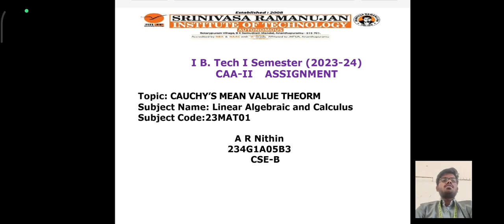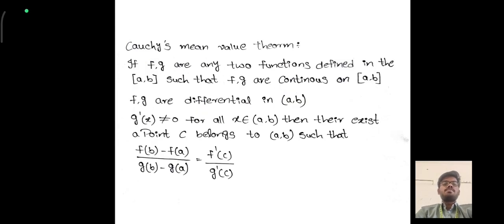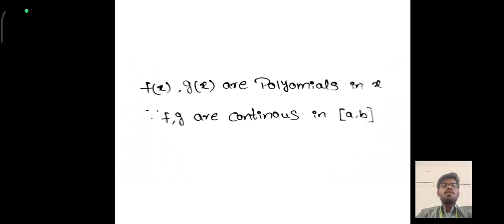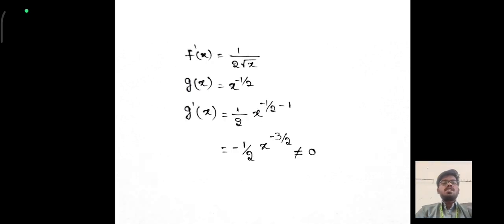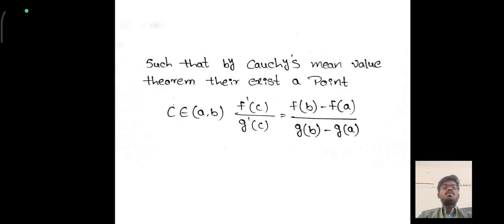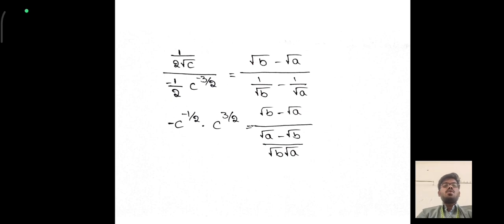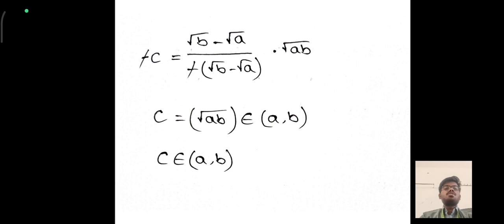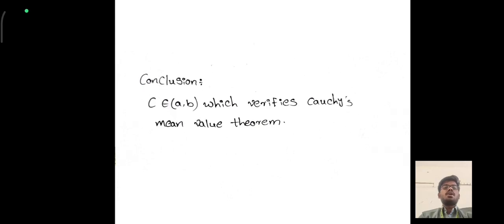Cauchy's Mean Value Theorem